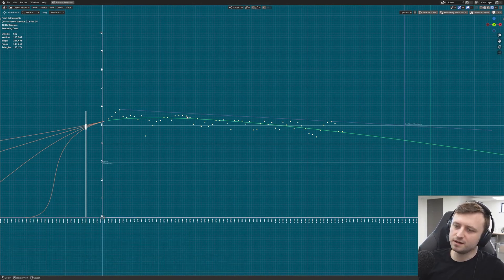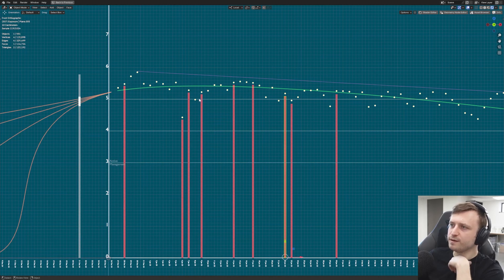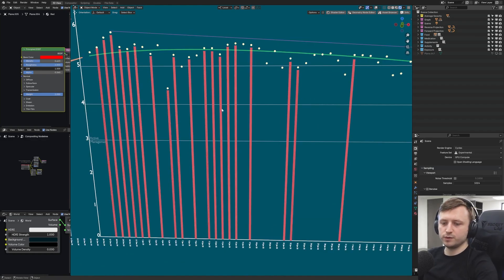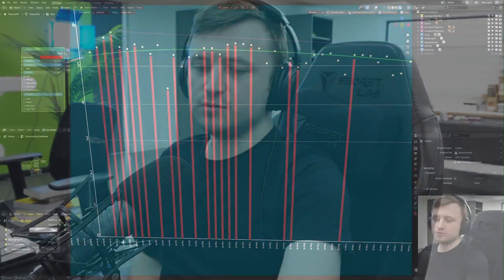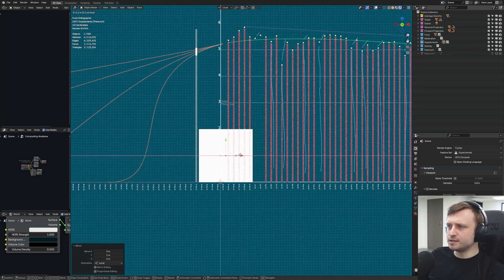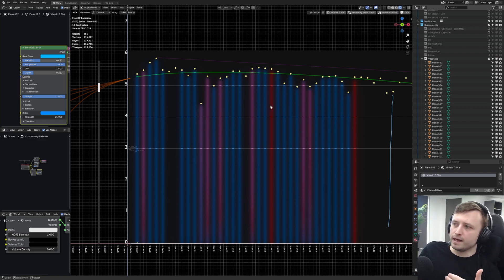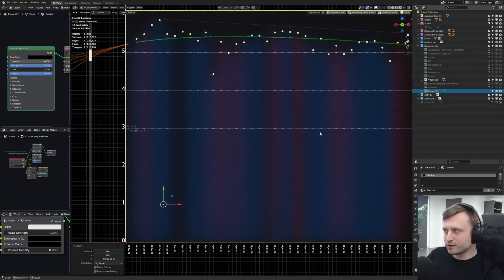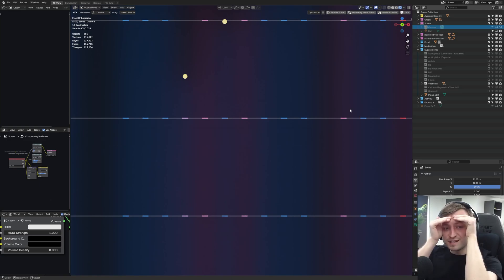I Found a New Use for Blender! 💡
Talking about data visualization in Blender.

00:00 - What I've Been Doing
00:39 - A Chart in Blender
01:42 - Visualizing of Elements
02:48 - The Speculation System
03:09 - Overlapping Factors
04:22 - Thinking About Exoplanets
08:40 - Testing the Idea
10:11 - It Works!
11:03 - Potential of Multiple Approaches
12:06 - Just an Experiment
12:38 - Fuzzy Analysis
13:37 - Standards and Comparisons
14:48 - The Next Step
15:29 - Closing Thoughts